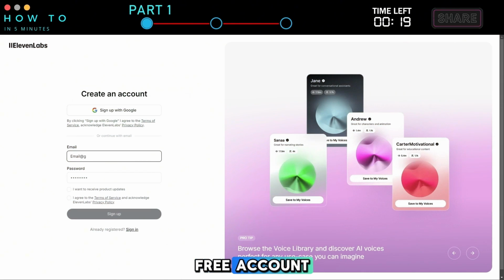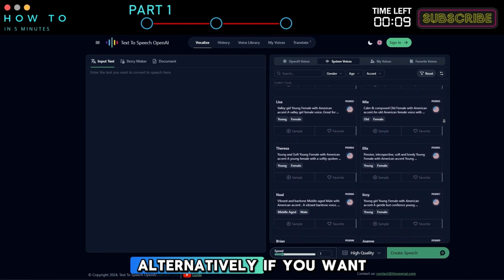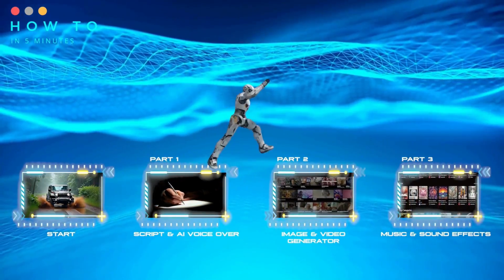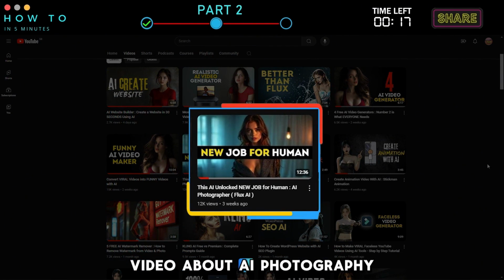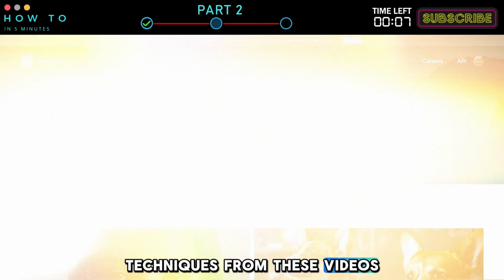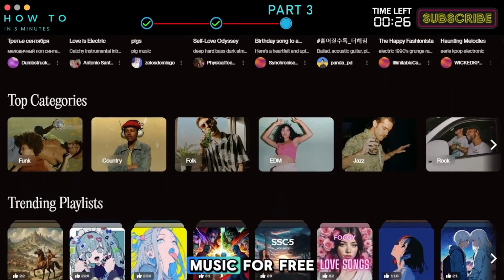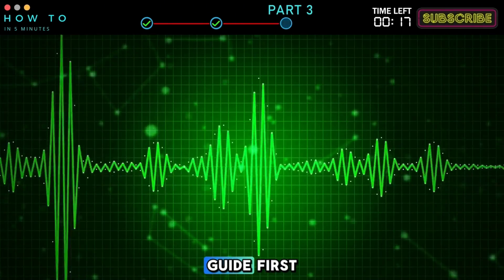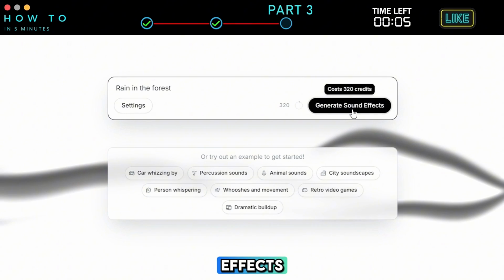AI Movie : THE PURRZILLA 2025 | AI Filmmaking Workflow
AI Movie : THE PURRZILLA 2025 | AI Filmmaking Workflow. If you're interested in creating similar AI movies, I’ll guide you step by step on how to create an AI movie like this. So, let's get started!.

Part 1: Script and AI Voice Over.
To create a movie script, I recommend writing your own, as AI-generated scripts often aren't as good as our own stories. However, if you're short on time, you can use ChatGPT. For AI voice overs, you can use any text-to-speech AI tool; in this video, I’m using ElevenLabs. You can get a free account—just follow the link in the video description. You can watch this video on how to use ChatGPT for script writing and ElevenLabs for AI voice overs. Alternatively, if you want another free option, you can use the TTS OpenAI tool; check out this tutorial video for more details.

Part 2: Image and Video Generator.
Once your script is ready, it’s time to create scenes for your voice over. To make scenes, it’s easier to use an image-to-video tool. You can watch my video about AI photography techniques using Flux AI. To turn your photos into videos, use Kling AI or Runway ML. You can learn videography techniques from these videos. For more realistic scenes, you might want to use Hotshot AI; check out this video for AI videography techniques.

Part 3: Music & Sound Effects.
To make your AI movie more cinematic, you can generate AI music for free. Watch this video for a guide on how to do that. For sound effects, I haven't created a specific video yet, but here’s a quick guide: First, open ElevenLabs and go to the sound effects menu. Choose “Generate Sounds,” then type the type of sound effect you need in the prompt section and click “Generate Sound Effects.”

I’ve listed all related tutorial videos in the description so you can easily find them. Bye bye!

I may receive commissions for purchases made through links in my posts and videos. This helps me to continue creating free content for you. However, I only recommend products and services that I believe in and that I think will be helpful to my readers and viewers. Thank you! :)